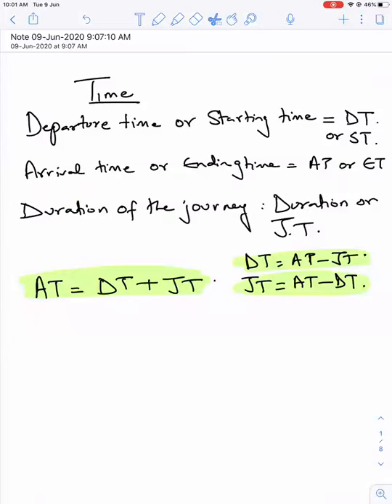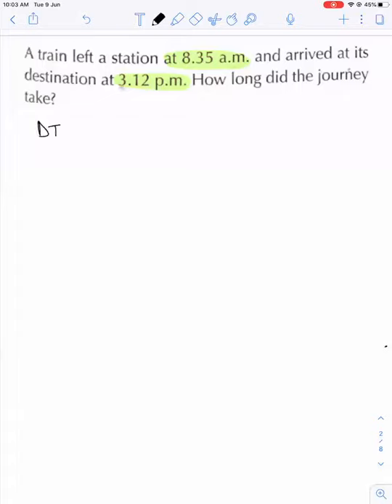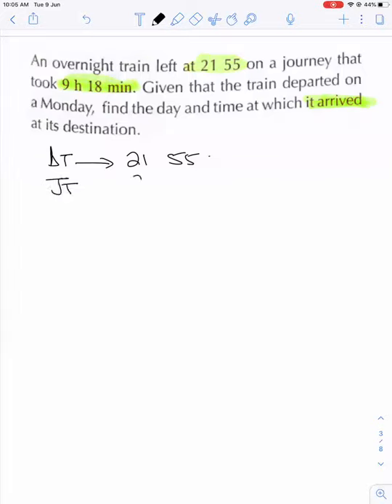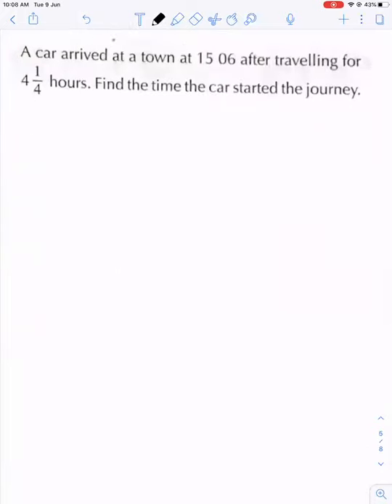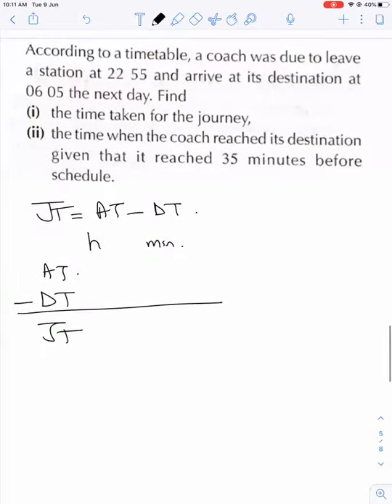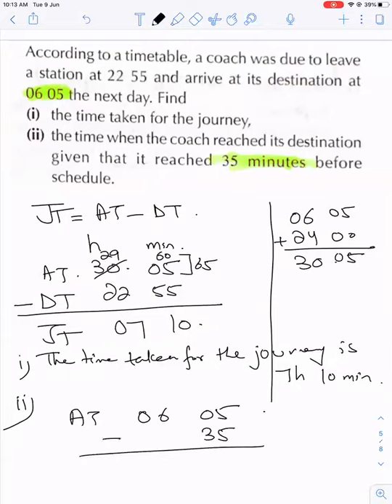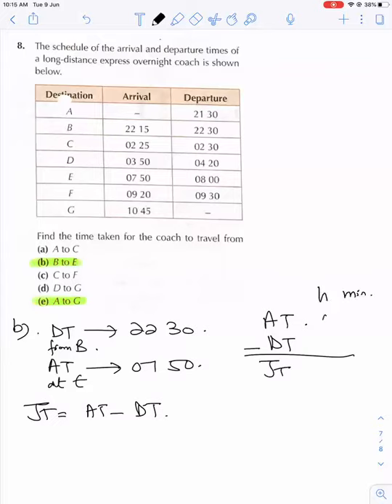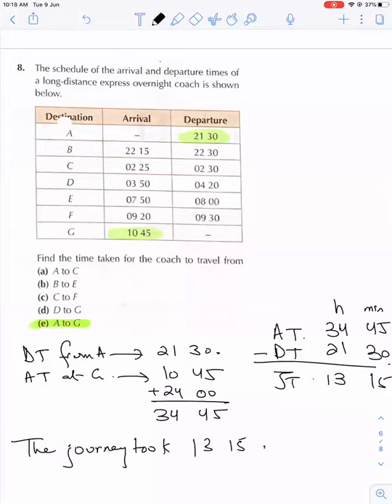Distance, Speed & Time: Time for O Levels Part 2 (Grade 6 & 7)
In this video the concept of Time is introduced.
Arrival Time = Departure Time + Journey Time
A series of word problems are solved to build upon the concept